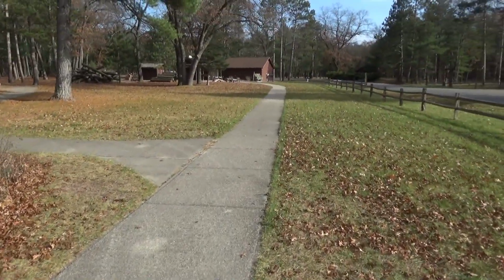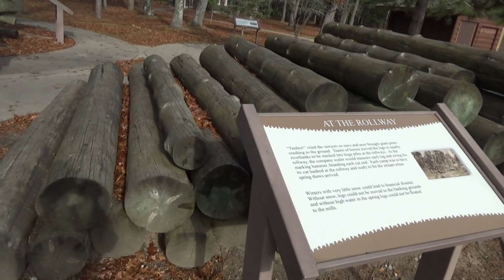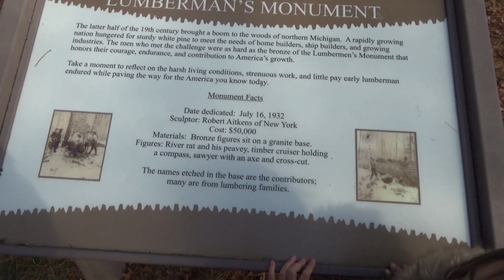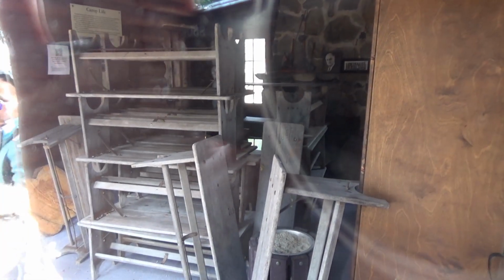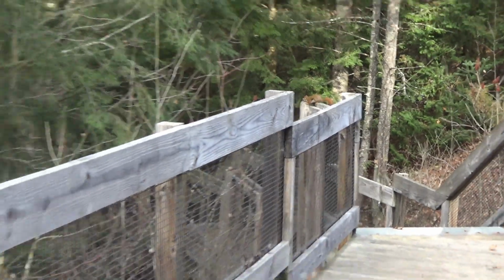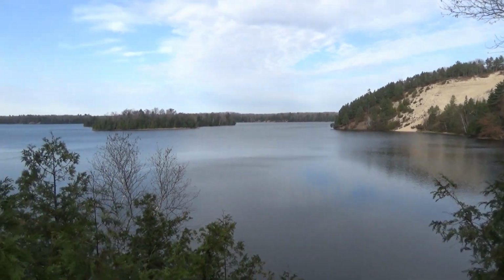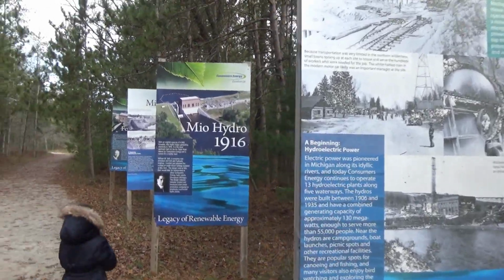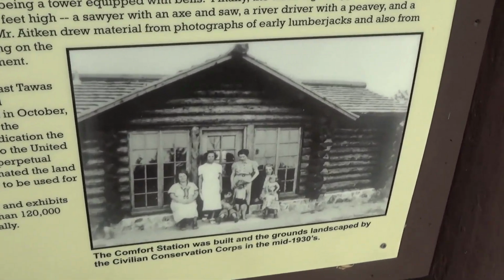Interesting Tour Of Lumbermans Memorial Park Tawas Michigan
We had a warmer day and took a trip to the Lumberman's Memorial Park outside Tawas City, Michigan. It was a fun tour and very informative. We learned a lot about Michigan's logging and lumber history. This is a big part of what put Michigan on the map.